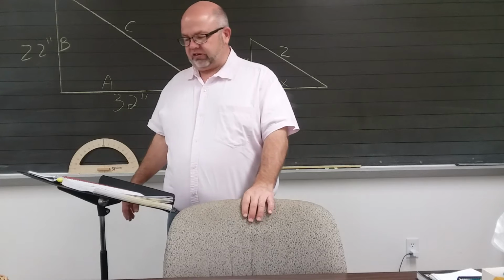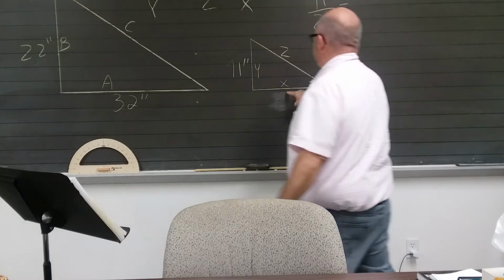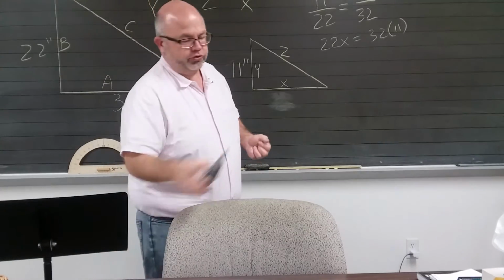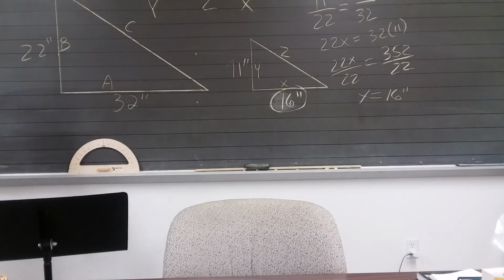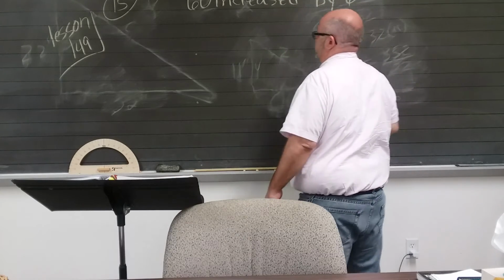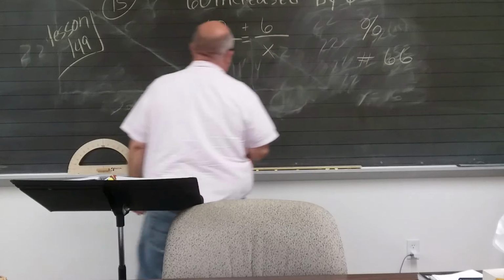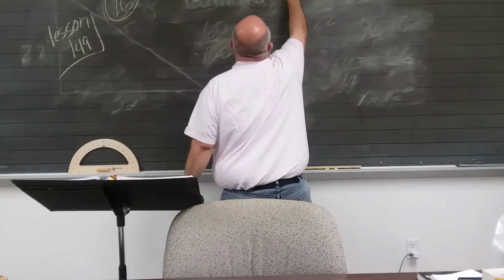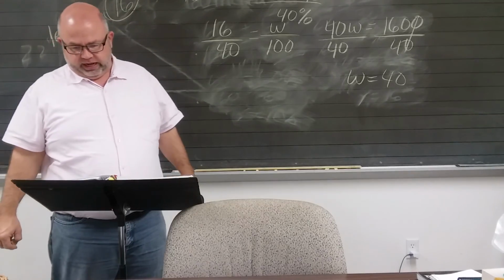Math 7, L151, 04-14-20